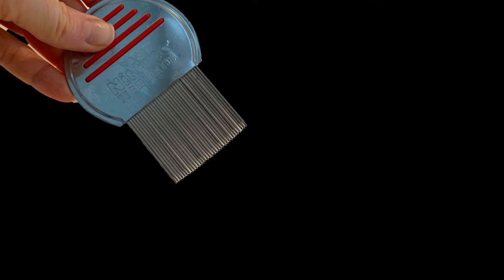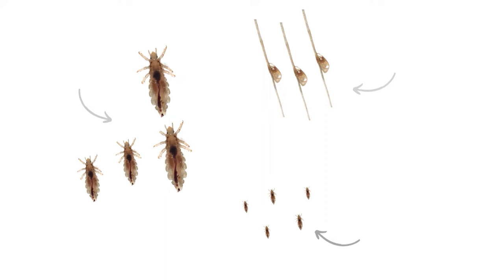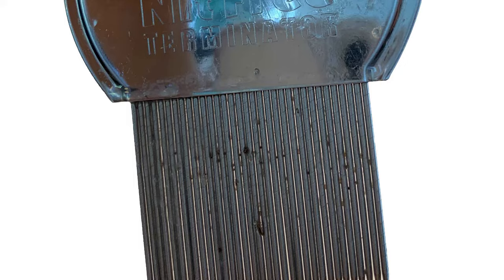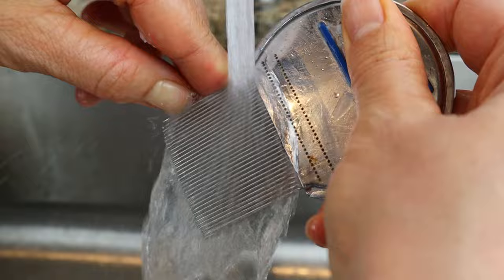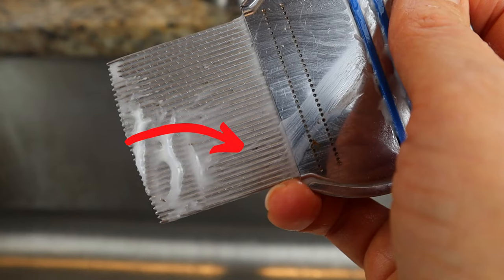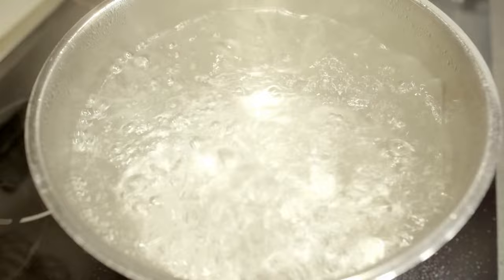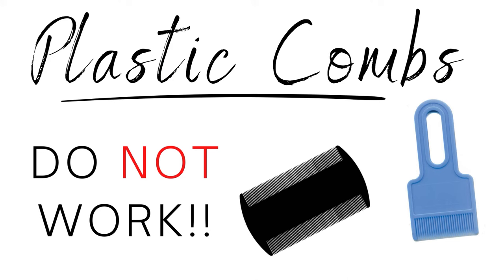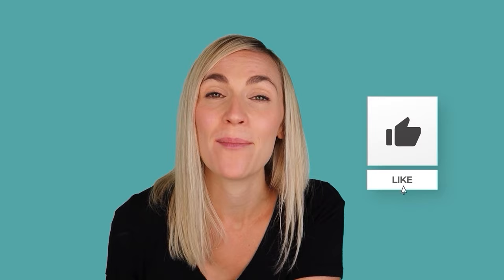How to Clean a Lice Comb Tutorial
How to clean a lice comb and how to sanitize a lice comb. Learn how to do both in this video tutorial.

Quality Lice Comb